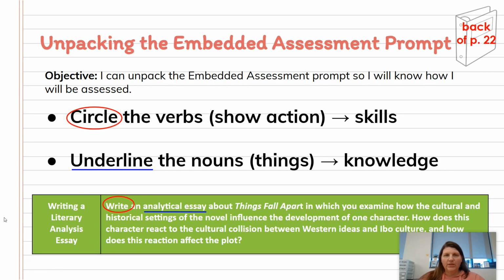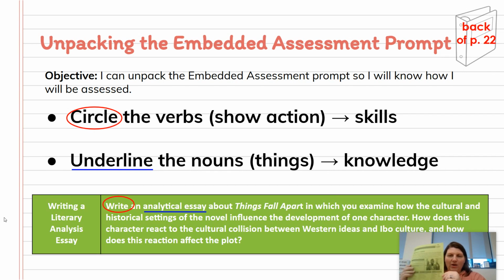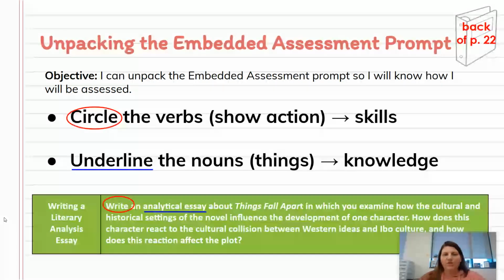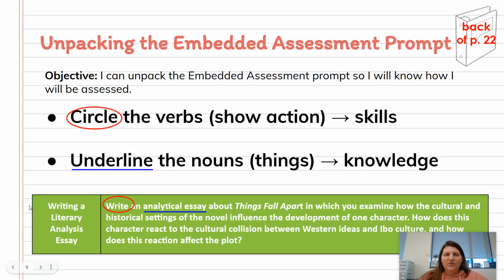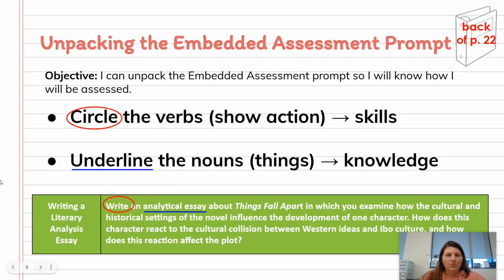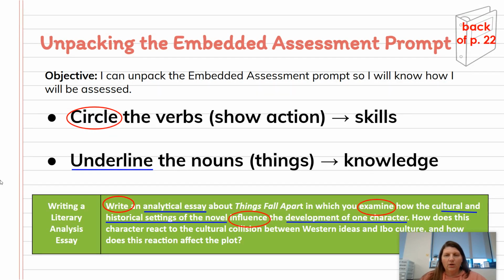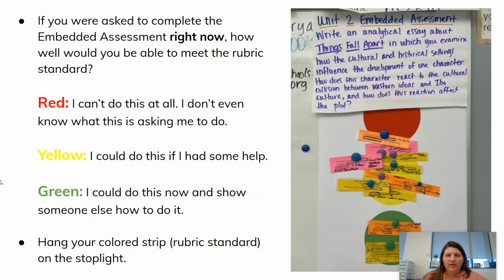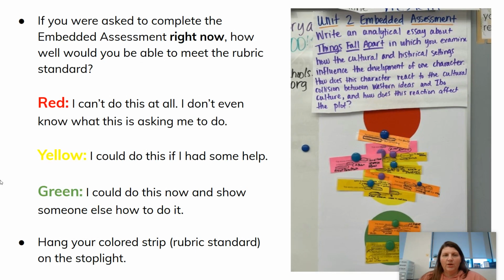2.2 Unpacking Unit 2 EA